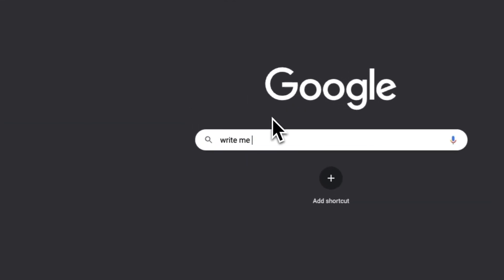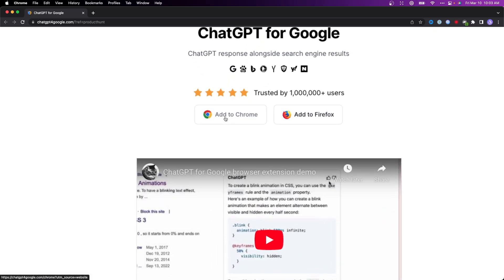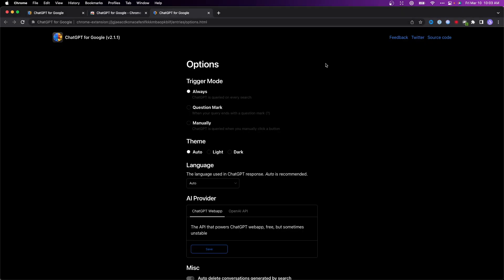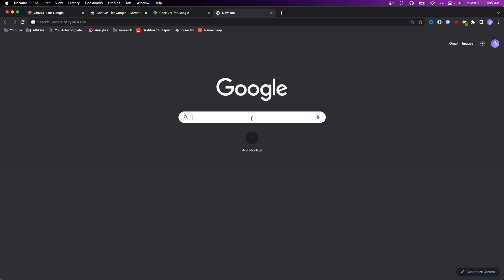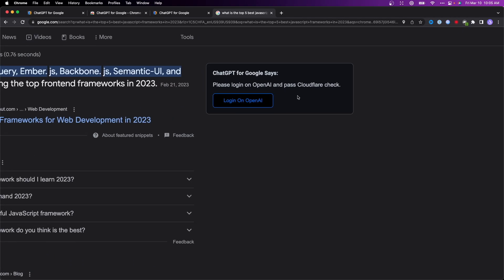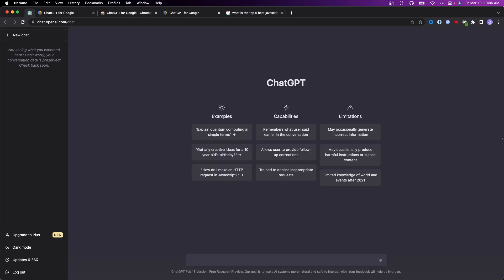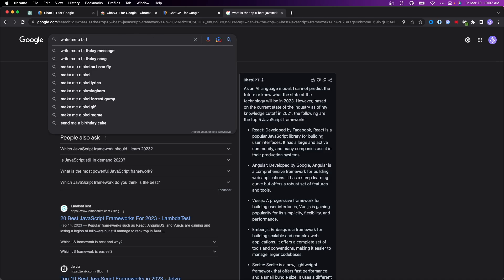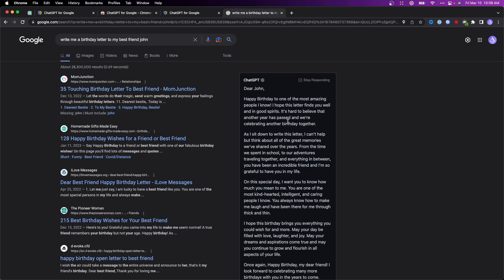How to Add Chat GPT to Google Search - Use GPT AI in Google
In this video we go over how to add chat gpt in google search. You can use OpenAI's GPT to get AI responses every time you search on google to help improve your workflow.